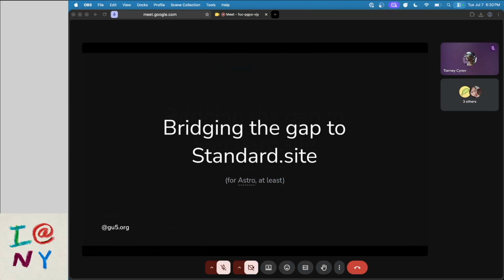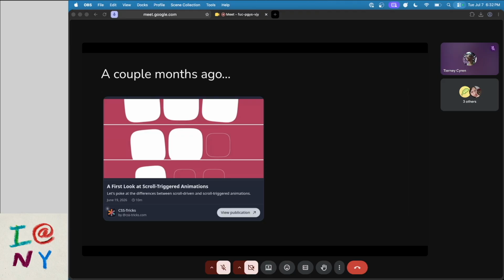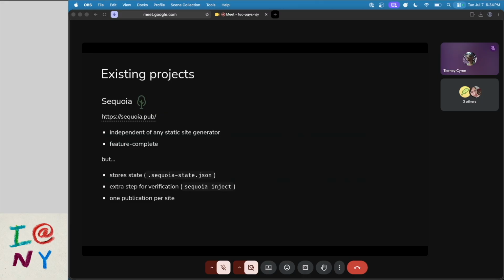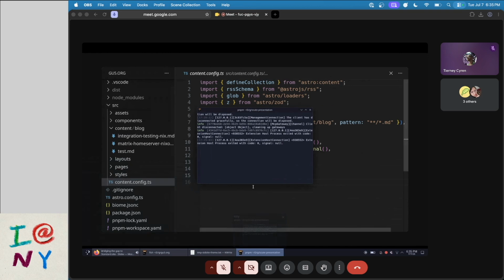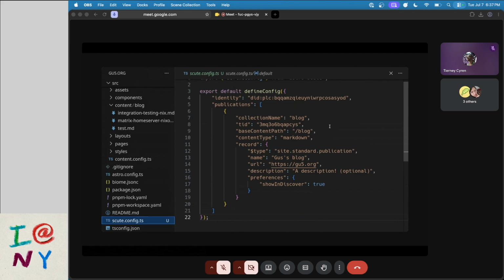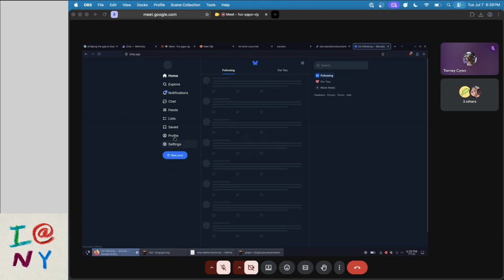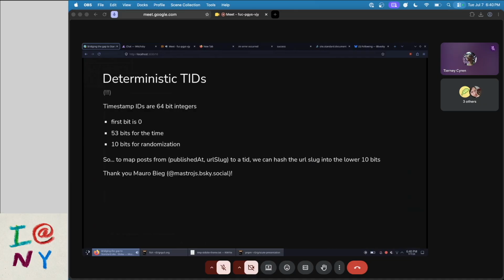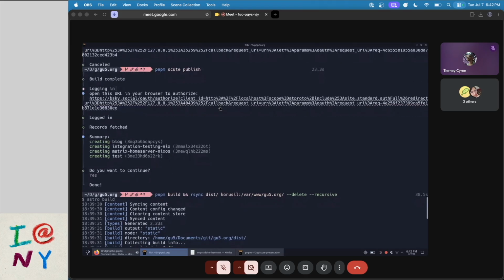Bridging the gap to Standard.site - Gus - atproto.nyc